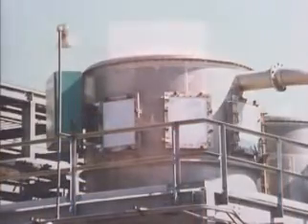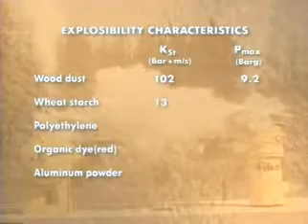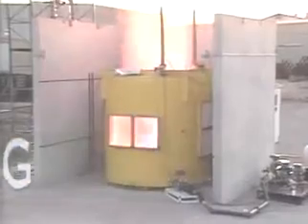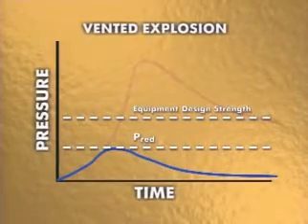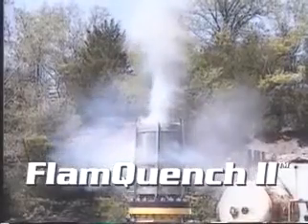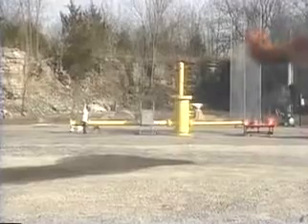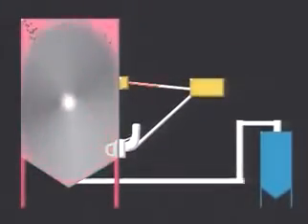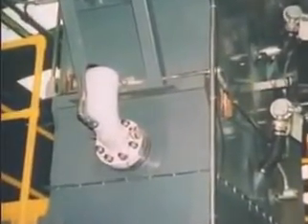Fike Explosion Suppression & Detection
Khái niệm cơ bản về bảo vệ cháy nổ.
Liện hệ Fike Corporation - 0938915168